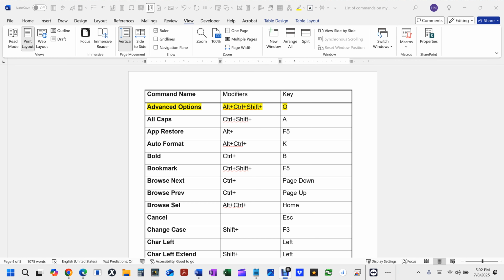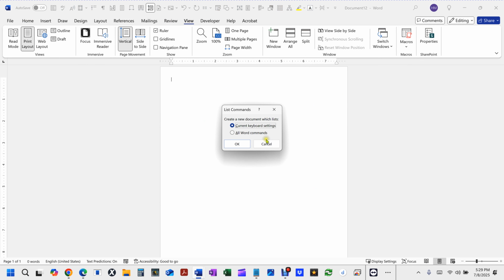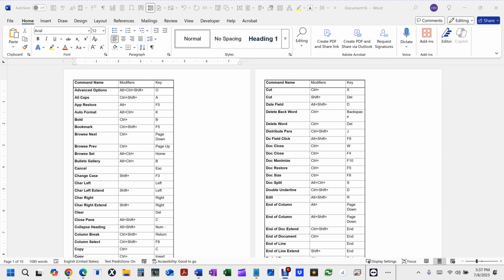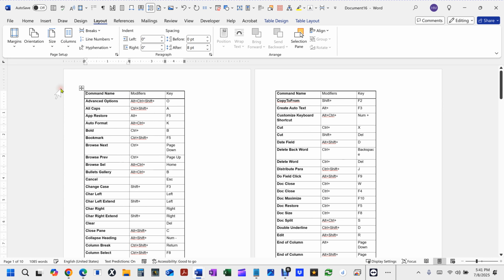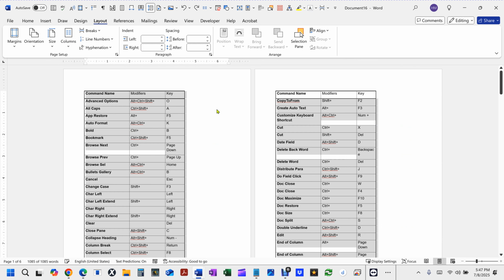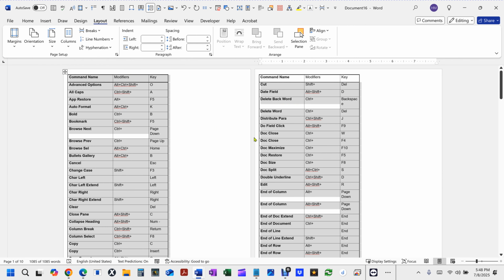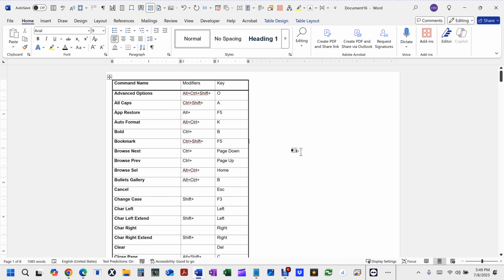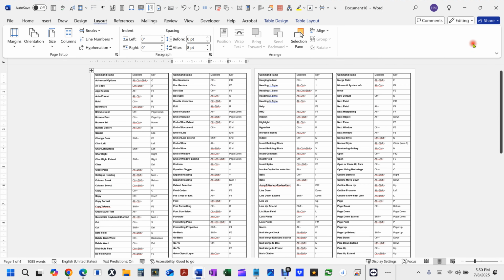How to See All of Microsoft Word's Keyboard Shortcuts and change your document so you can print the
1. Navigate to the View tab in Word.

2. Click Macros - View Macros.

3. Change the dropdown for the macros location to "Word commands."

4. Type "ListCommands" in the Macro name field.

5. Click Run.
Get The Snapshot, our free newsletter on the future of computing
Sign up to receive The Snapshot, a free special dispatch from Laptop Mag, in your inbox.
By submitting your information you agree to the Terms & Conditions and Privacy Policy and are aged 16 or over.
6. Click OK. Leave the selection "Current keyboard settings," since the "All Word commands" option generates commands that don't have keyboard shortcuts.

Word will quickly create a table of all of its keyboard shortcuts, which you can save for future reference or perhaps edit to highlight the ones most useful to you.